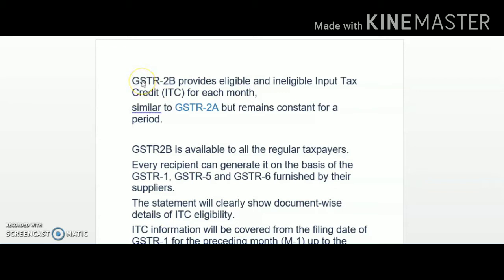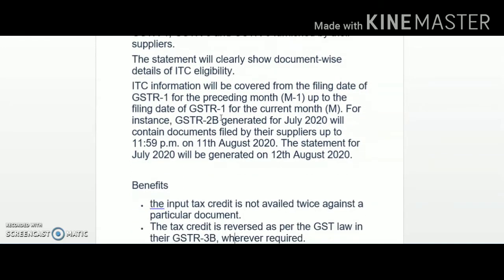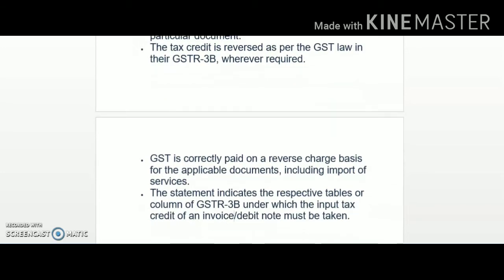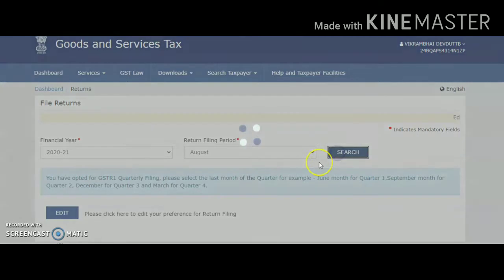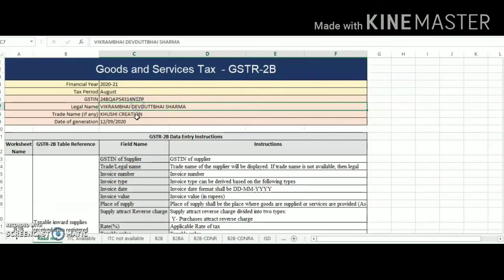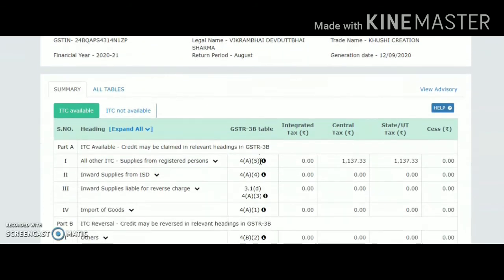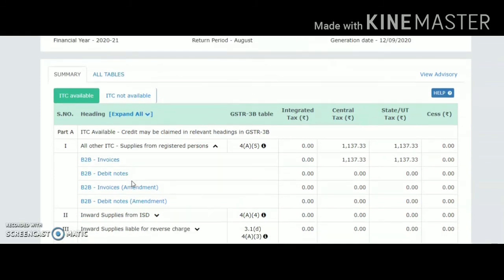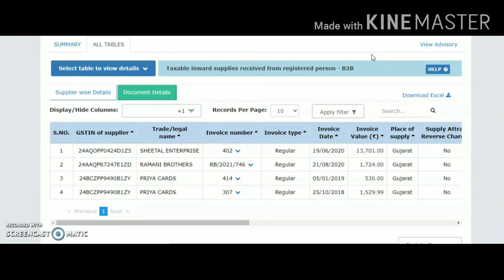GSTR 2B HOW TO CHECK INPUT TAX CREDIT